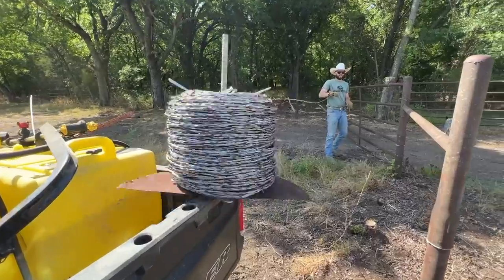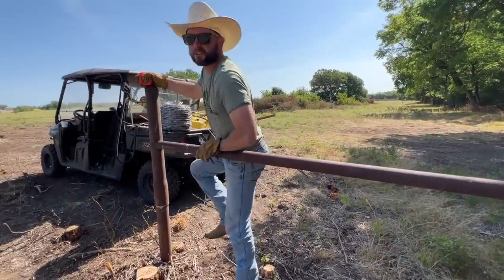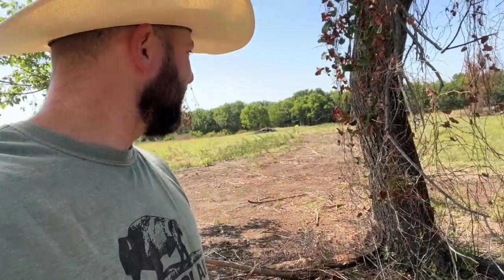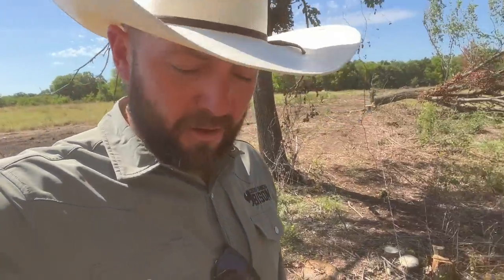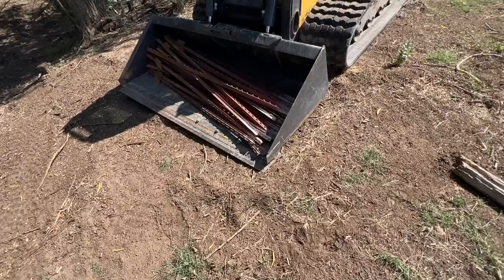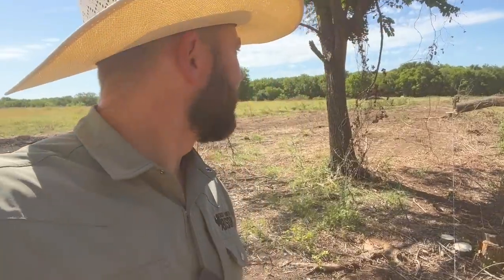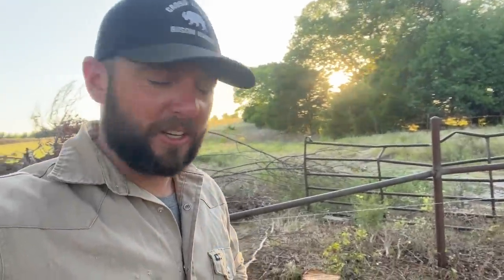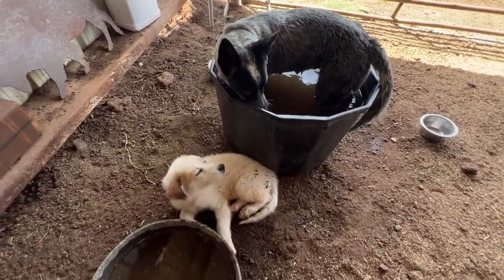Hustlin' For The Herd! | New Ranch Hand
Snack Sticks & Bison Apparel!!

Soundstripe Copyright codes:
MOKIDZ5YQZTCOYPF
DADATIWW0LZ69A8E